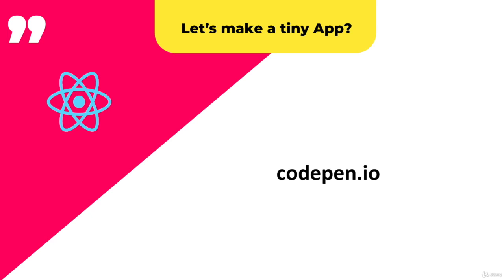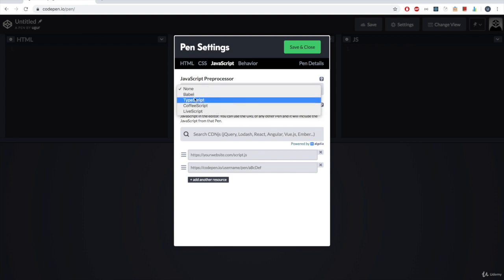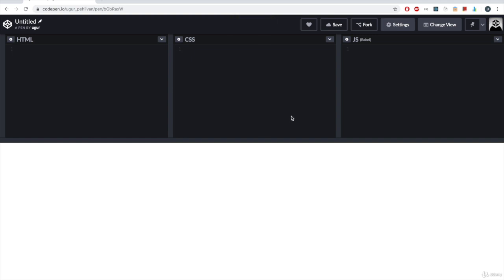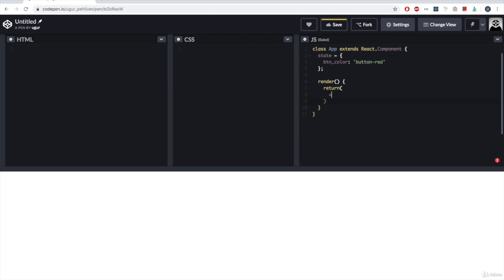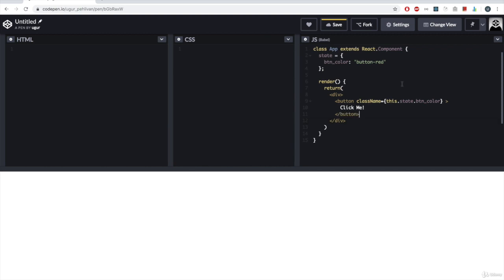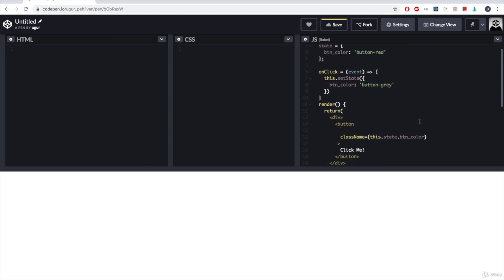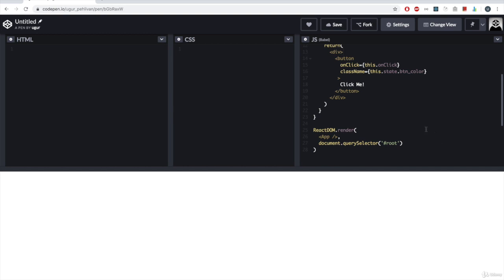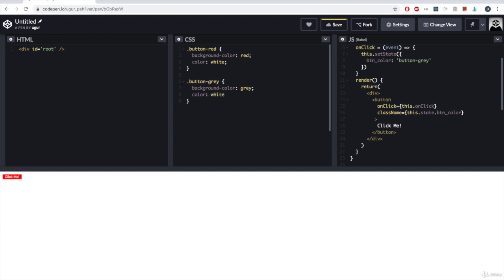Your First App Overview